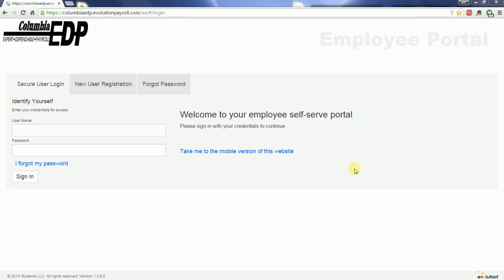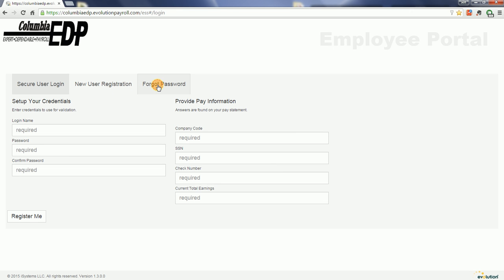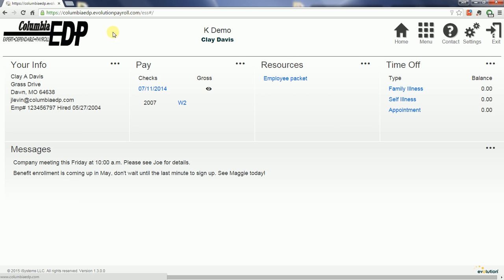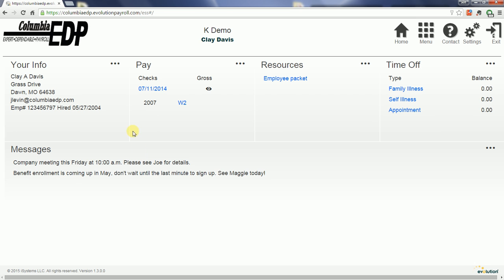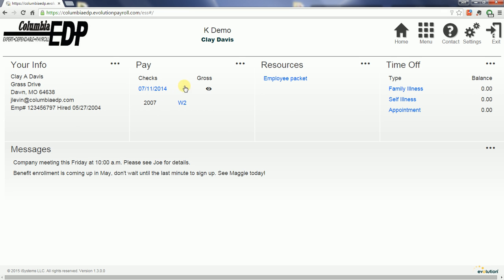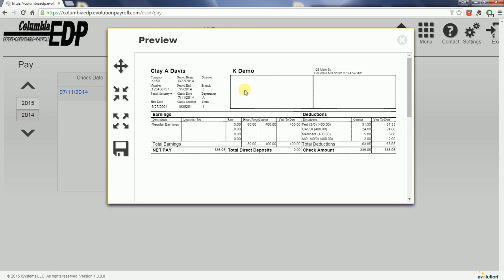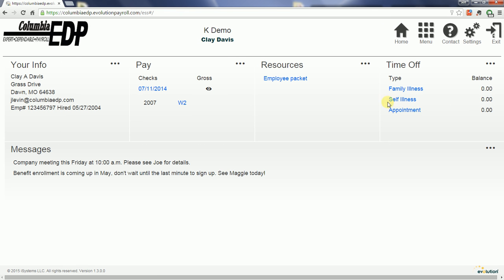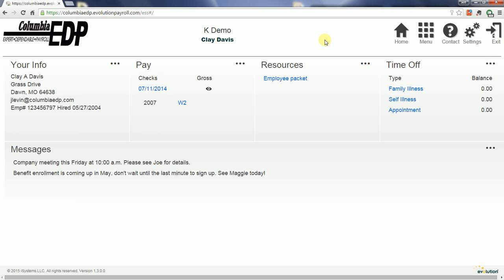ESS Basic Usage